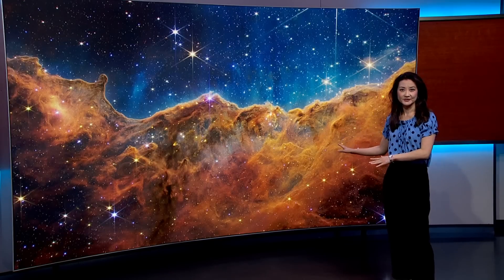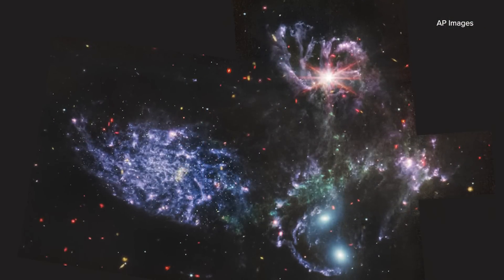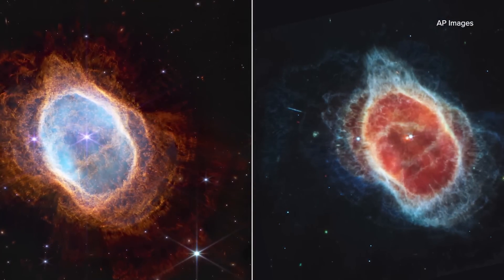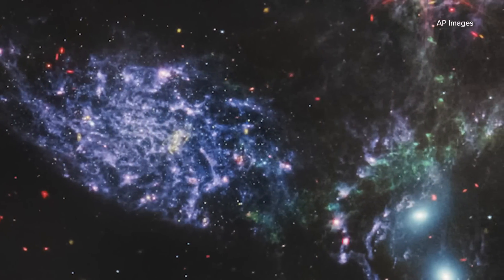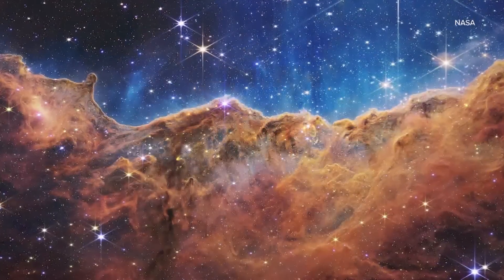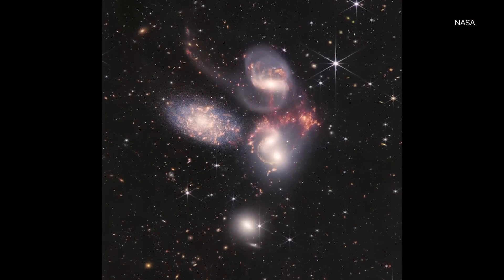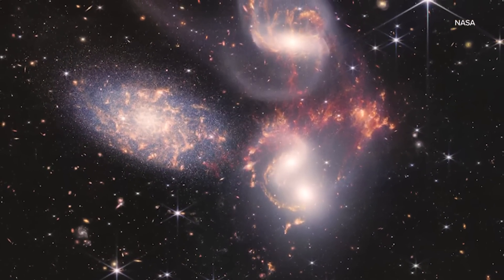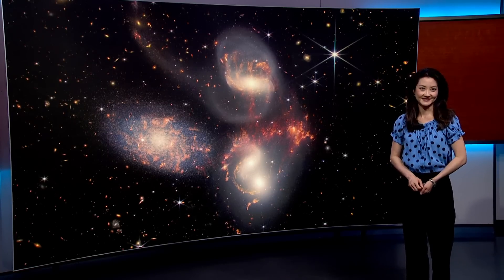First images from James Webb Space Telescope released by NASA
An astronomy professor from the University of Washington breaks down what the pictures show us about the universe.